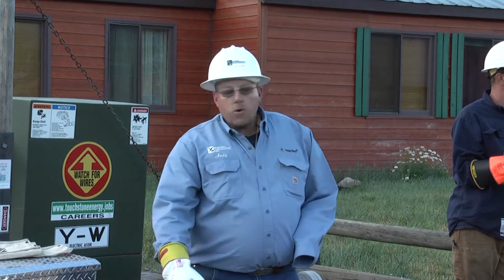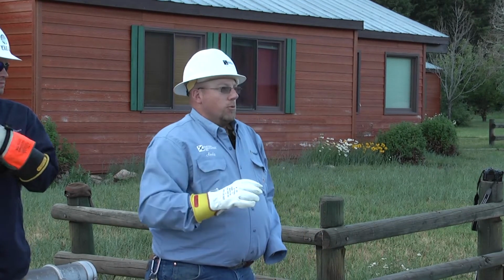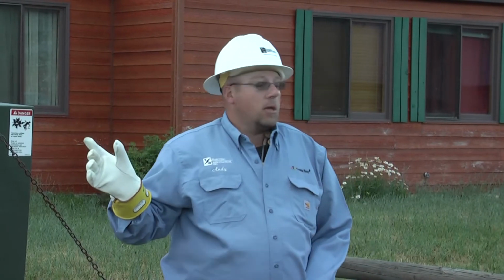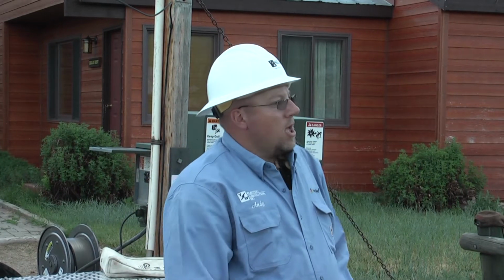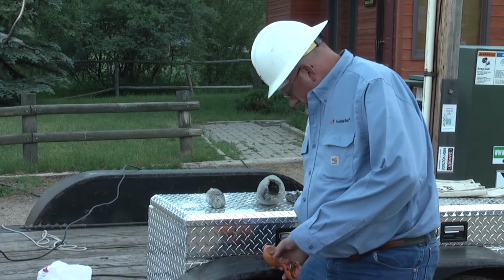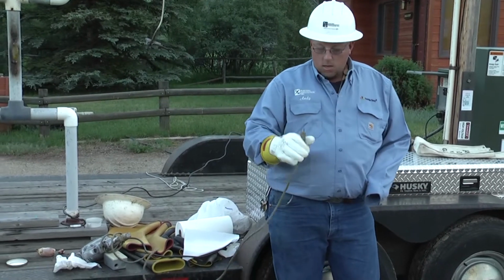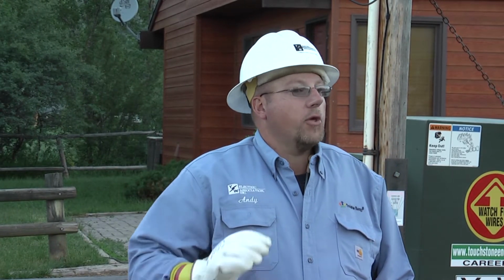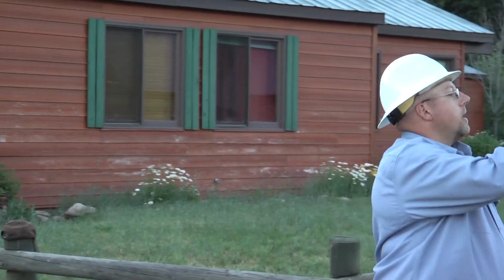Andy Molt safety demonstration - Complete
High Voltage Safety Demonstration performed for the CEEI Youth Leadership Camp